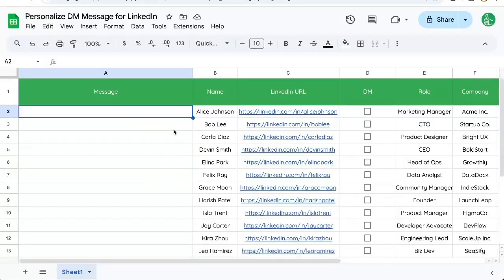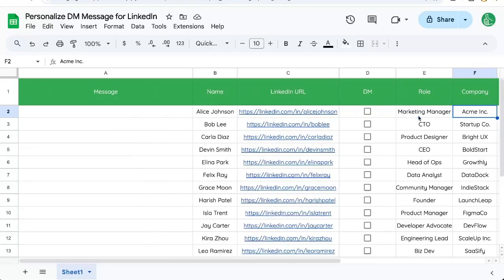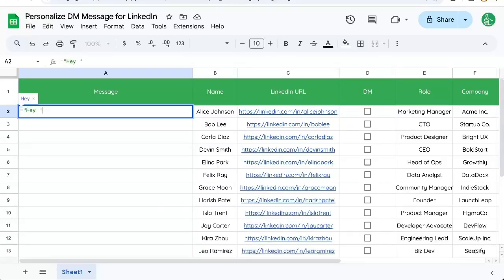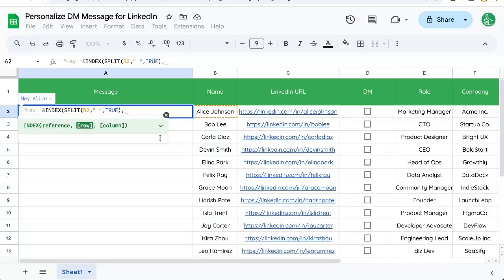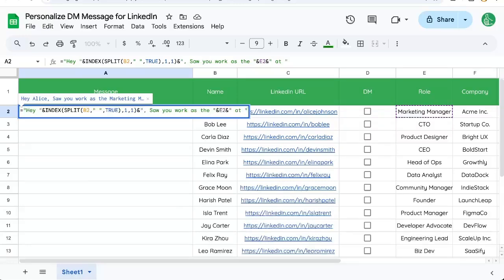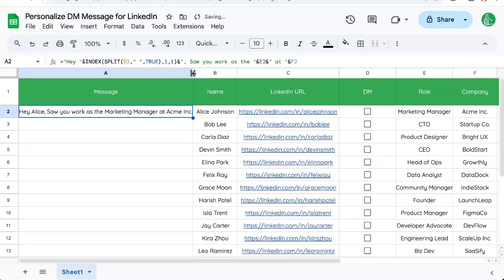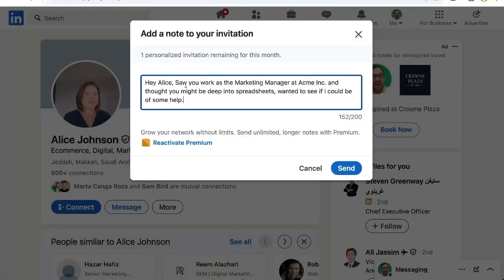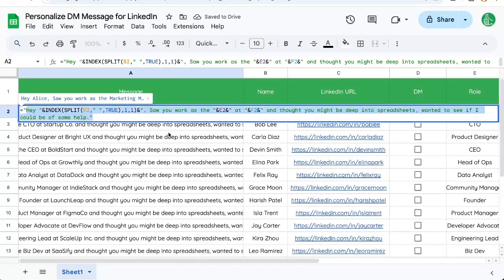How to Write Personalized DM Messages in Google Sheets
Automate LinkedIn Outreach Using Google Sheets: Personalized Messages Formula

In this video, learn how to create a Google Sheets formula to automate personalized LinkedIn connection messages. We'll guide you step-by-step through constructing a message using dynamic fields like the recipient's first name, role, and company. By the end, you'll have a copy-and-paste-ready template to quickly connect with dozens or even hundreds of profiles.

00:00 Introduction and Objective
00:26 Creating a Personalized Message Formula
00:49 Constructing the Message
01:24 Using the Formula for Mass Messaging
01:48 Conclusion and Channel Promotion